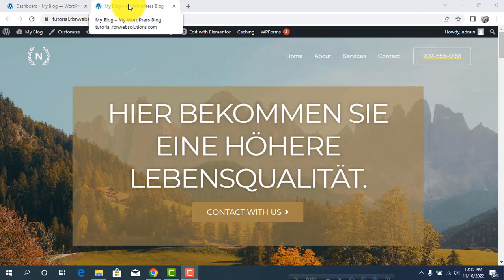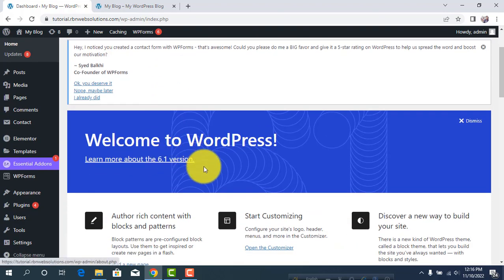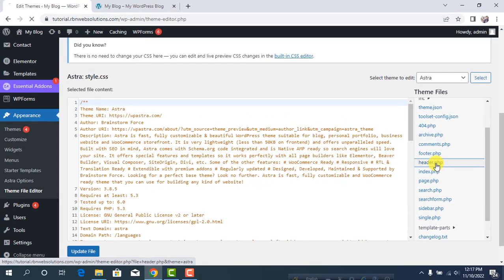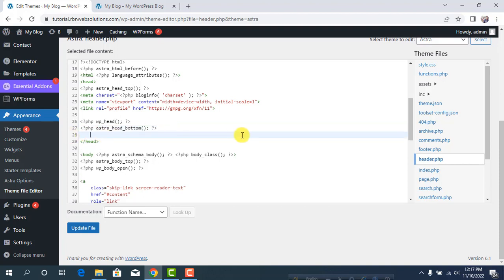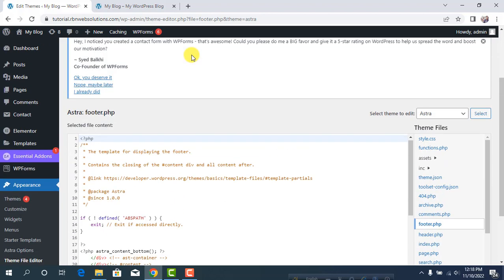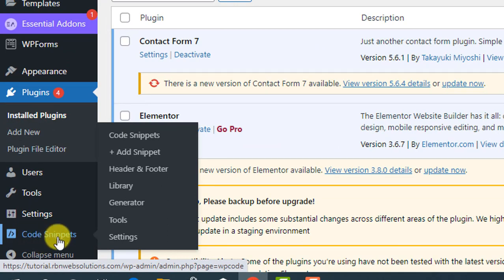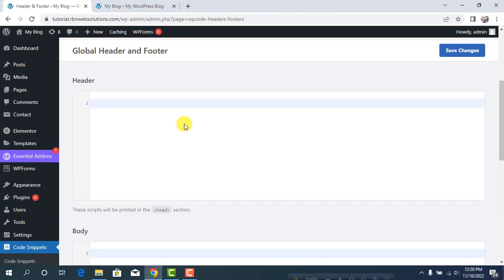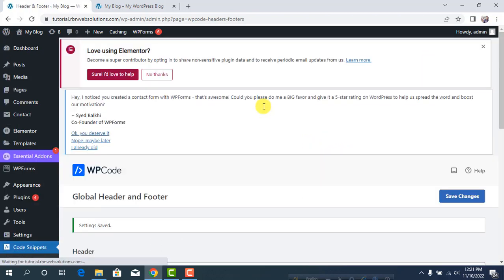How to add Scrips on Header,Footer or Body in WordPress(Easiest Method)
How to add Scrips on Header,Footer or Body in WordPress(Easiest Method).Lear how to add scrips with wp code plugin very easily.